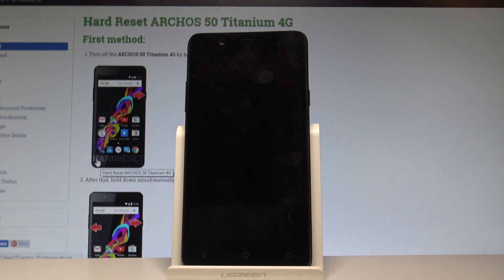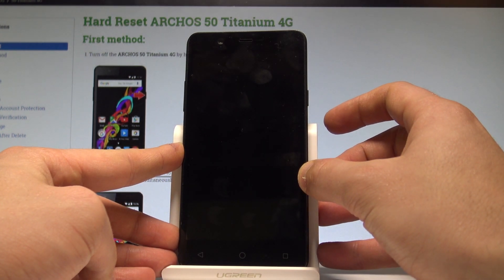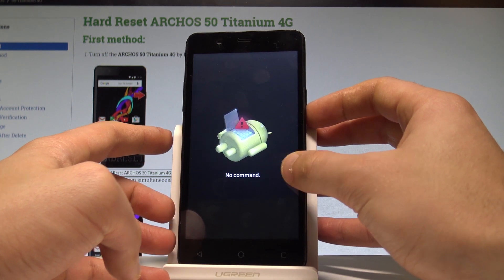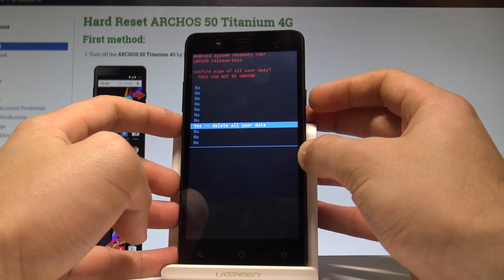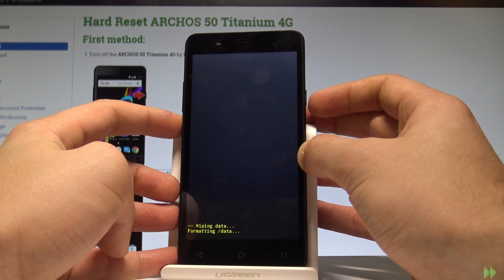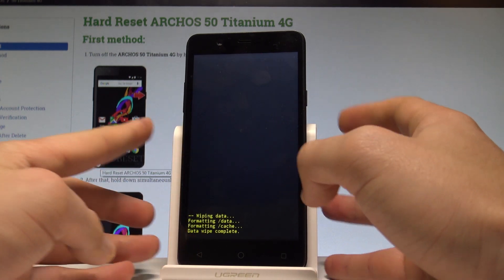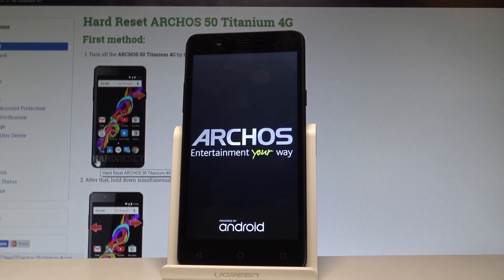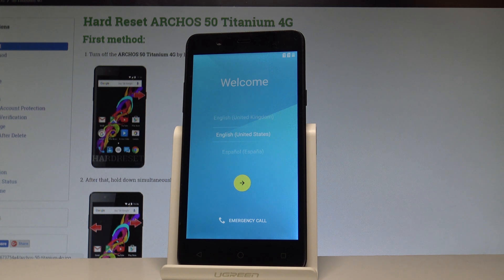How to Hard Reset ARCHOS 50 Titanium 4G - Screen Lock Removal |HardReset.info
You can accomplish the hard reset opeartion in ARCHOS 50 Titanium 4G by using the hardware keys method. All you have to do is use the secret combination of keys and enter OnePlus Recovery Mode. Here select wipe data / factory rest. This operation will erase all personal data, customized settings and installed apps. By using method you may bypass screen lock after the factory reset you will see the OnePlus Welcame Panel. The master resaet operation will delete any kind of the screen lcok protection including the fingerprint, patterm PIN, password.

How to hard reset ARCHOS 50 Titanium 4G? How to factory reset ARCHOS 50 Titanium 4G? How to master reset ARCHOS 50 Titanium 4G? How to restore ARCHOS 50 Titanium 4G? How to wipe data on ARCHOS 50 Titanium 4G? How to delete all data on OnePlus 3? How to remove screen lock on ARCHOS 50 Titanium 4G? How to bypass pattern lock on ARCHOS 50 Titanium 4G? How to bypass screen lock in ARCHOS 50 Titanium 4G? How to skip pattern on ARCHOS 50 Titanium 4G? How to bypass fingerprint protection in ARCHOS 50 Titanium 4G? How to unlock ARCHOS 50 Titanium 4G?